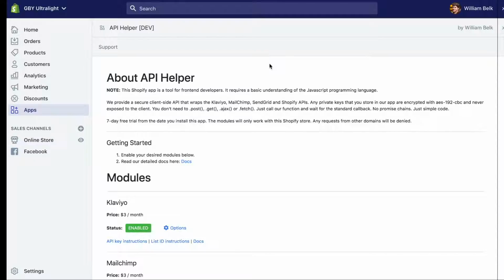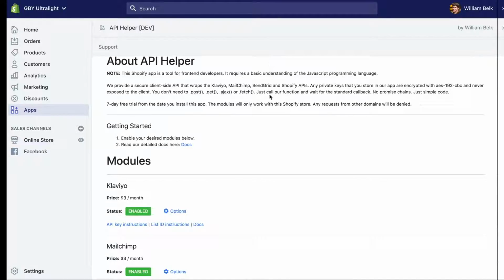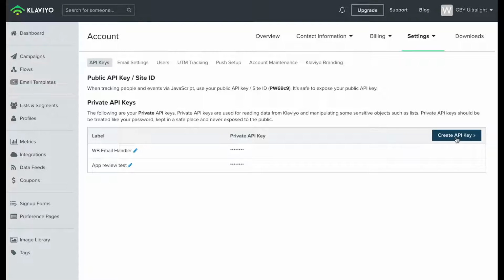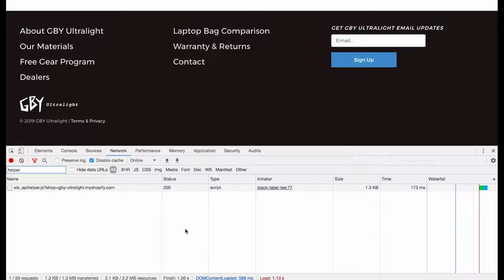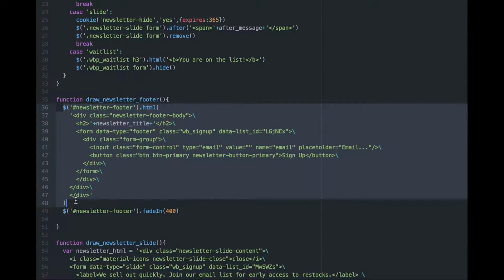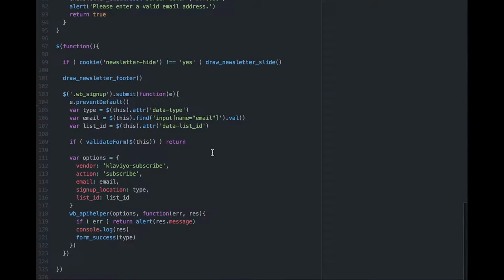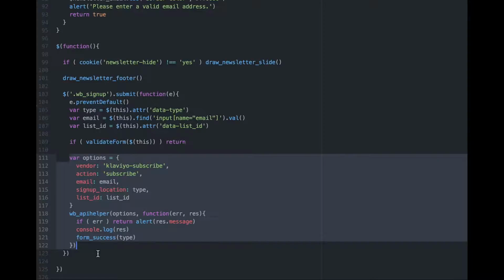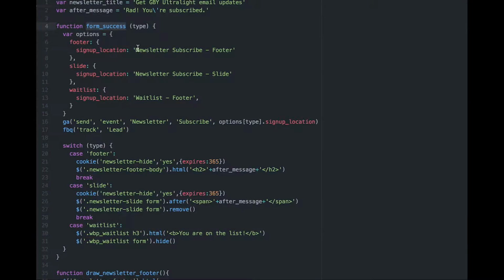API Helper Screencast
This is a screencast that shows an ajax newsletter subscription using the API Helper app for Shopify. The example in the screencast uses the Klaviyo module with jQuery.

API Helper connects to Klaviyo, MailChimp and Omnisend to provide a simple callback function that makes animated newsletter subscriptions much easier.